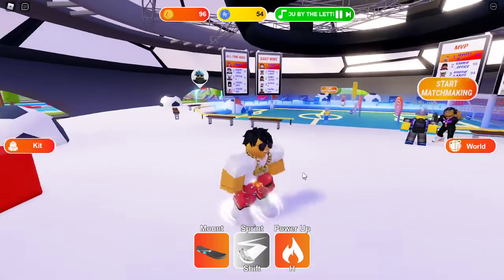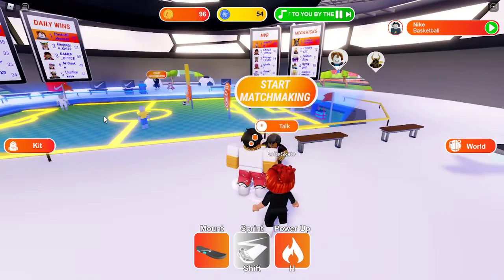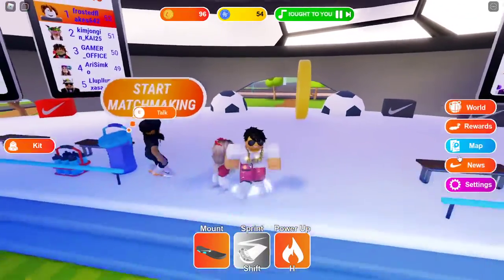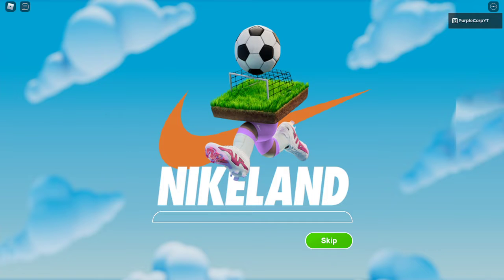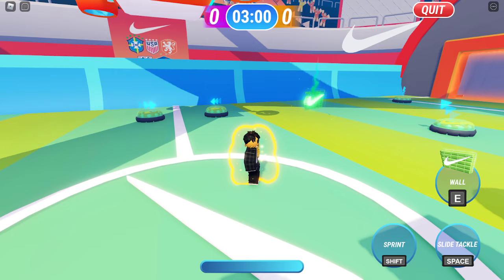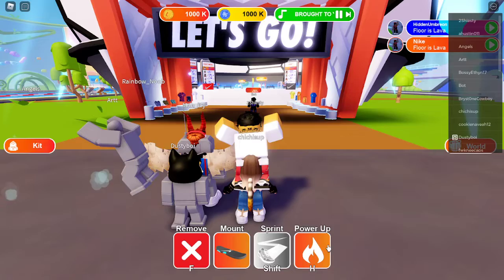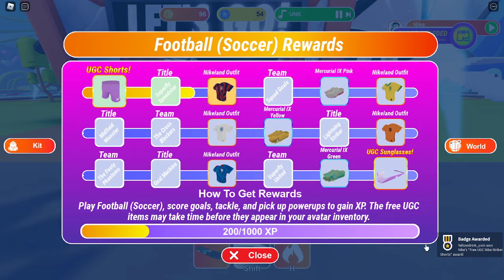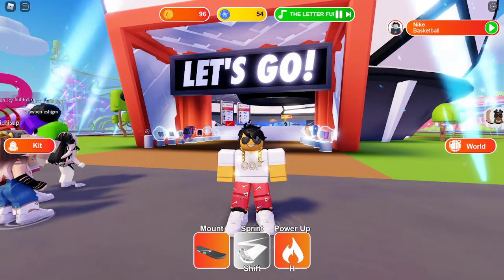How To Get The Nike Striker Shorts For Free! ( NIKELAND )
►LINKS◀